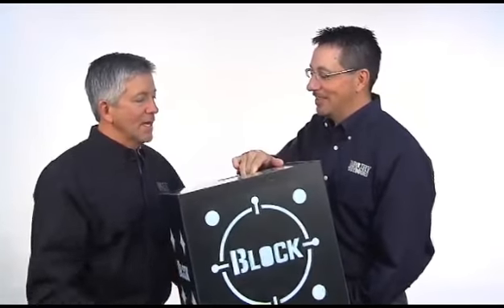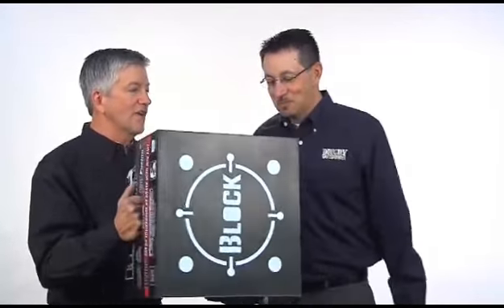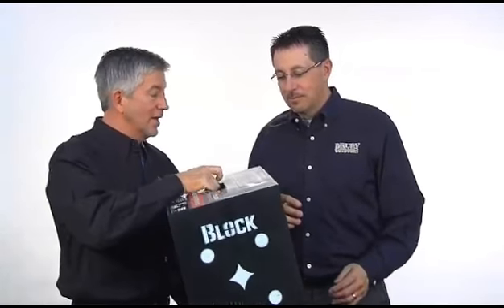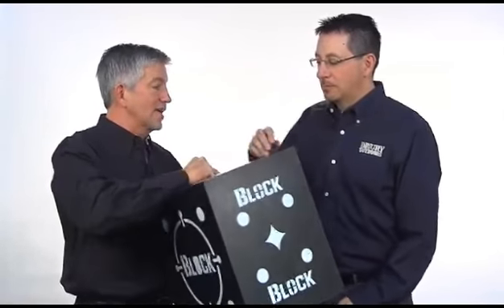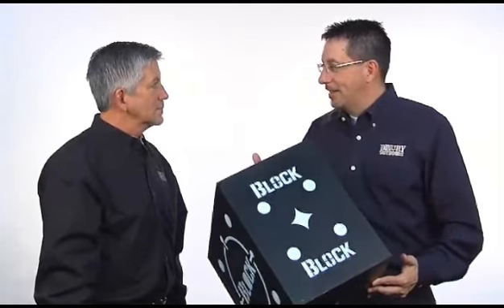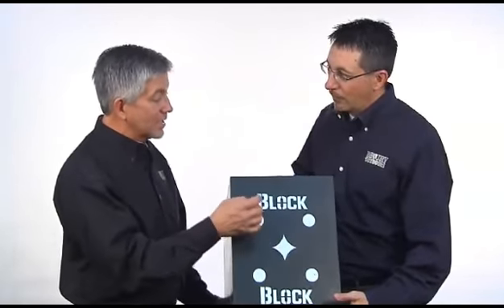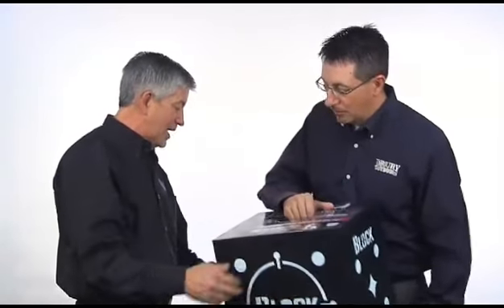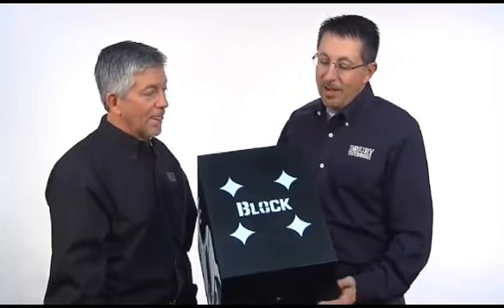Mark and Terry Drury talk about the new Block Black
Hear what Mark and Terry Drury from Drury Outdoors have to say about the new Block Black.